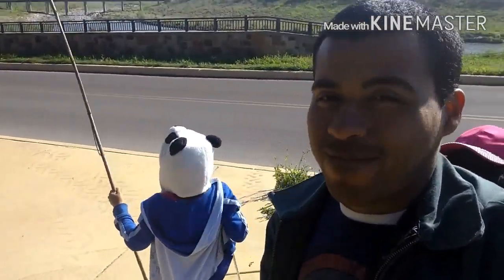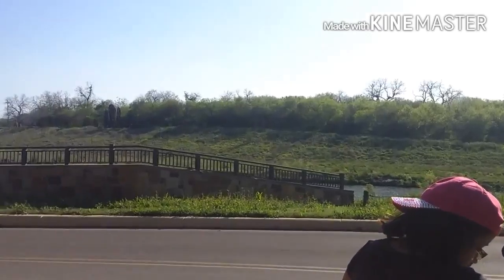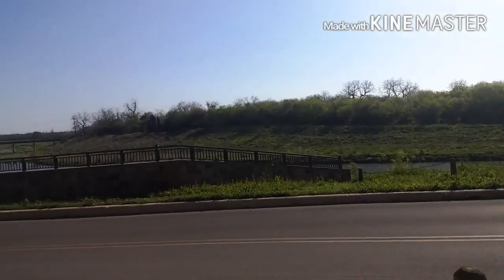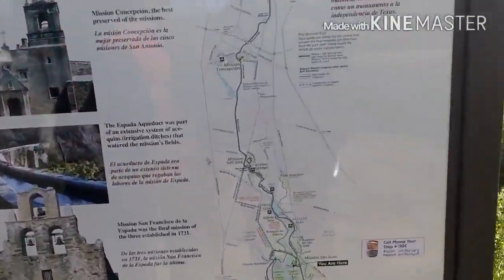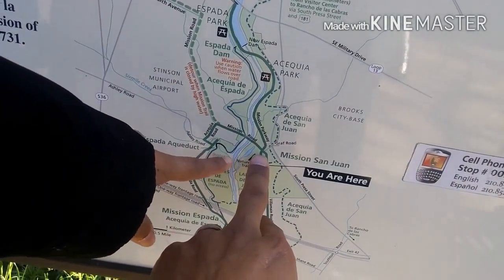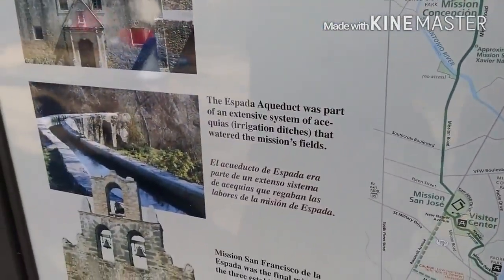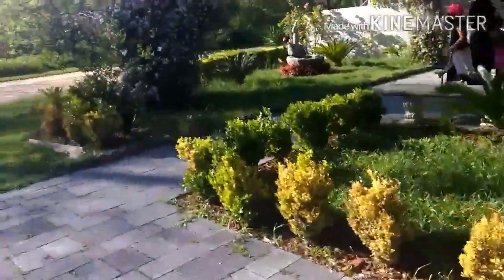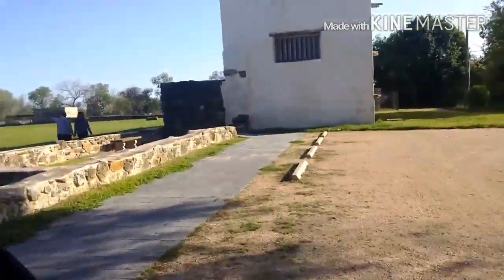Being out with nature - Pt.2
Continuation of our trail

You guys make it possible in what I do, so that's why I bring new videos from time to time for you. If you like to become one of my "Noggers"

Fan mail:
The Eggnogger
Soon

Have a great time being true to yourself!